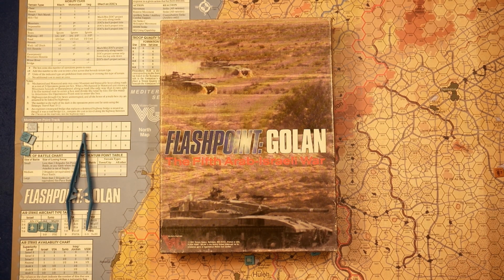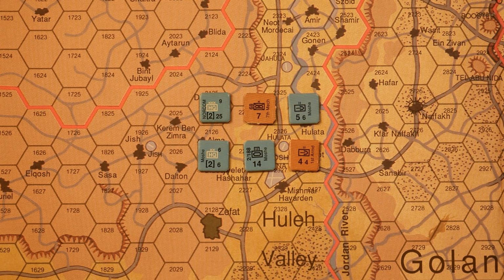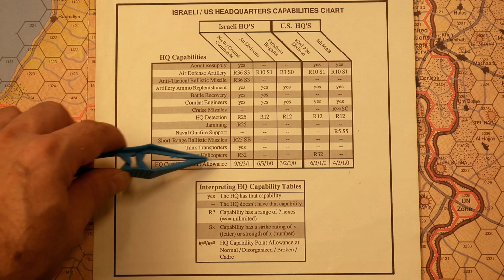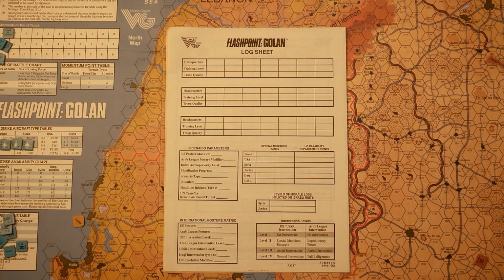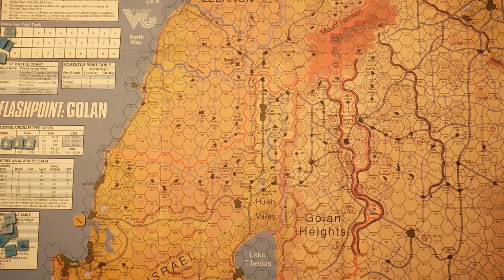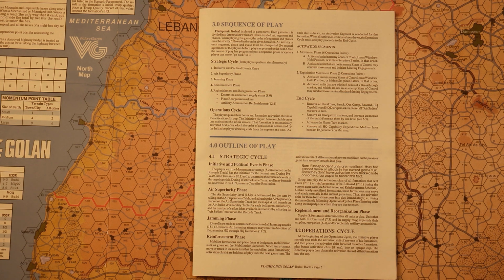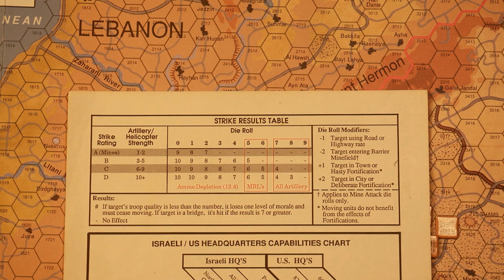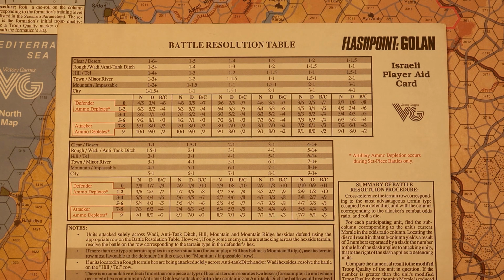VG's Flashpoint:Golan - The Fifth Arab-Israeli War Playthrough Intro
Intro on rules and components for this golden oldie  by Mark Herman & Victory Games as part of a solo playthrough series.